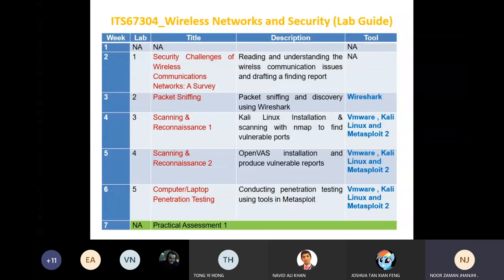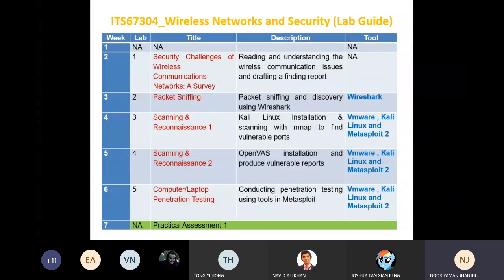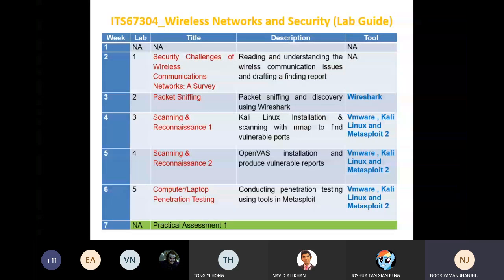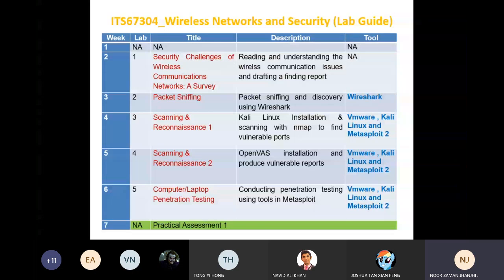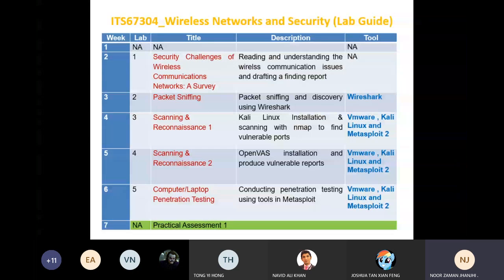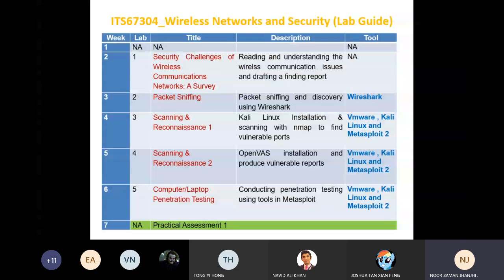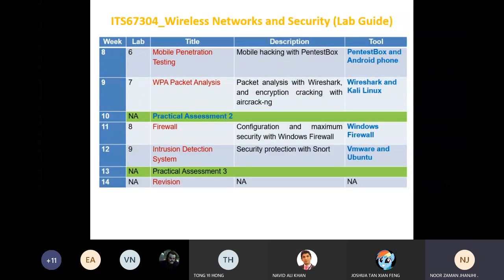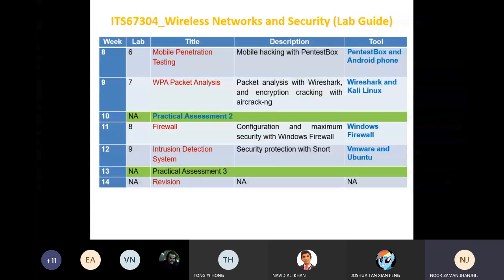Wireless Network and Security Labs Guide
Take care of your self. Stay blessed stay safe. Learn from home.